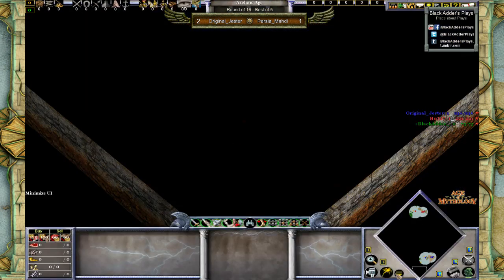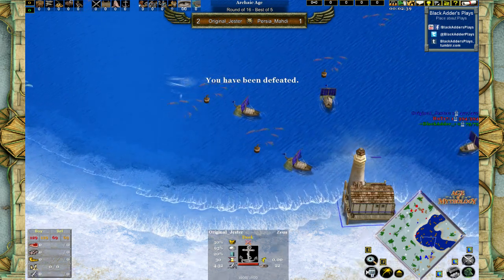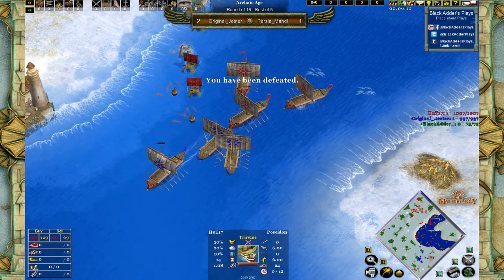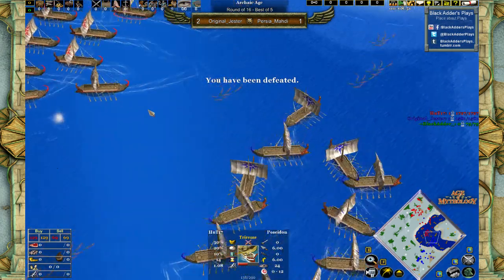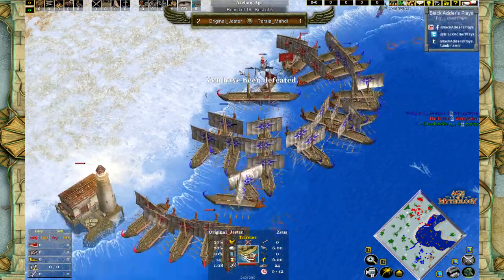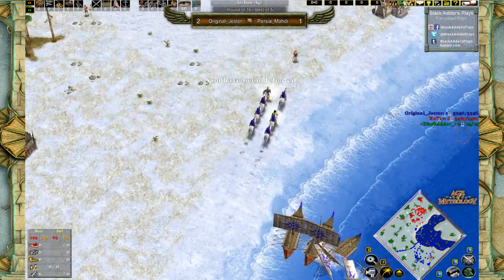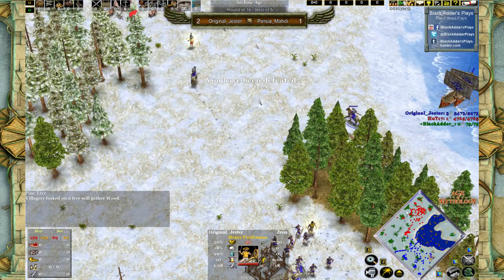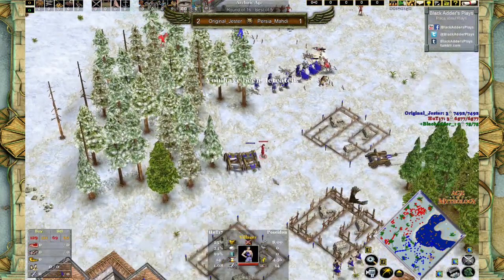AoM Vanilla Champ., Ro16 - Jester v Mahdi, G4 - Zeus v Poseidon on Sea of Worms - Age of Mythology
Jester switches the god and Mahdi joins the Poseidon Side after running out of Eggies :-)

Well isn't this something - a true Vanilla Championship in the original Age of Mythology! No Titans, no Atlanteans, no Classical TCs, no... so many things changing the game! AoL_Destroyer is hosting this great tournament with a hefty prize pool of 500€ and for us it means nothing else than plenty of old-time AoM goodness! Oh and for the first time ever, we also have fully working observable maps to allow actual live streams from the games :-)

Stage: Round of 16
Map: Sea of Worms